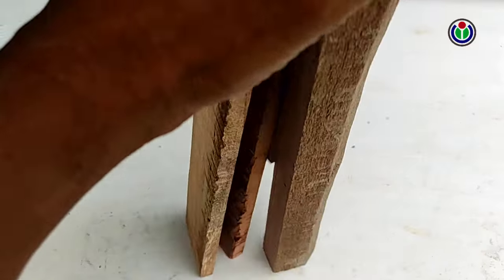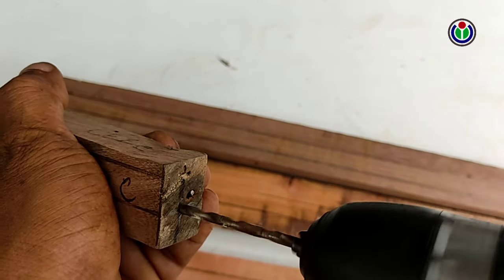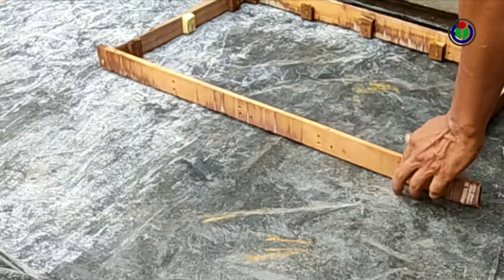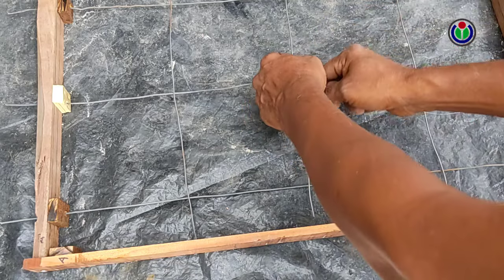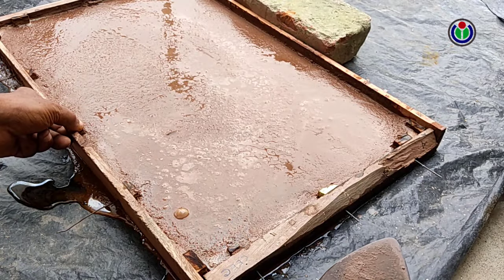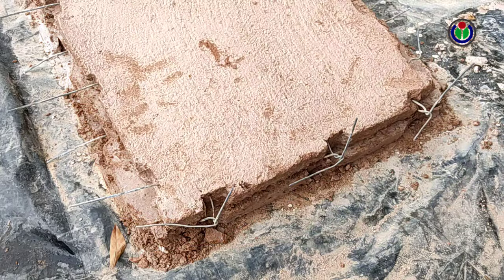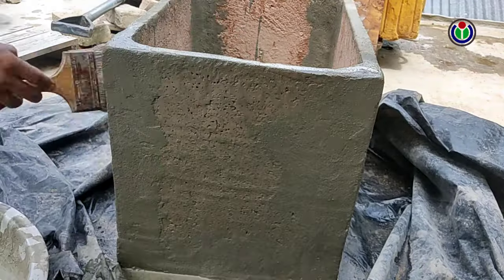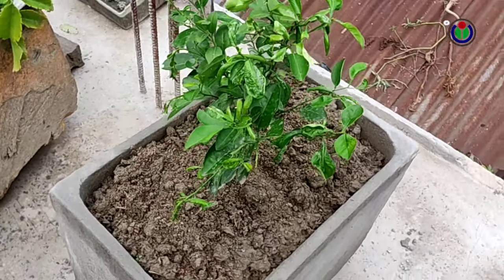DIY Cement & Sand Roof Tree Tub | How to Make a Large Concrete Planter at Home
Hey guys,
Welcome to the world of innovation "DREAM FINDER".
In this video, I show you how to create a DIY cement and sand roof tree tub perfect for gardening on your rooftop or balcony. Using simple materials like cement, sand, and water, you can easily make a large concrete planter to grow trees or large plants in your outdoor space. I walk you through the step-by-step process of mixing the cement, shaping the tub, and curing it to ensure durability.

This DIY project is great for those looking to enhance their garden with large, sturdy planters without spending a fortune. Not only will you have a beautiful, functional garden tub, but it’s also a sustainable and cost-effective way to bring nature to your rooftop. Whether you’re an experienced gardener or just starting, this tutorial will guide you through the process.

4. "The VillFood" is the lifestyle & food styles of the people in our village.